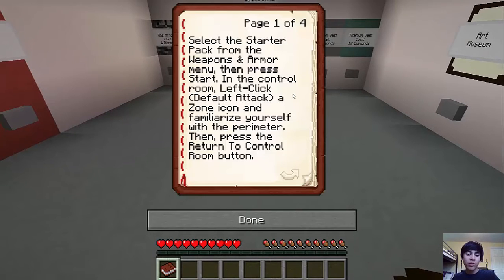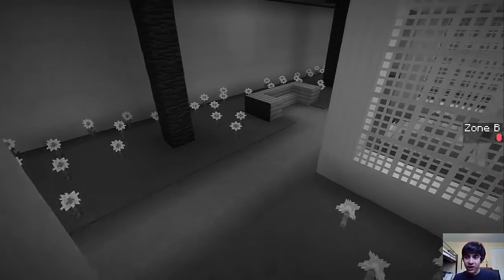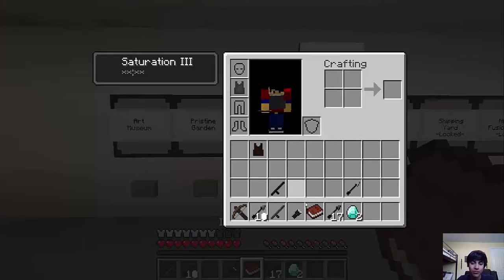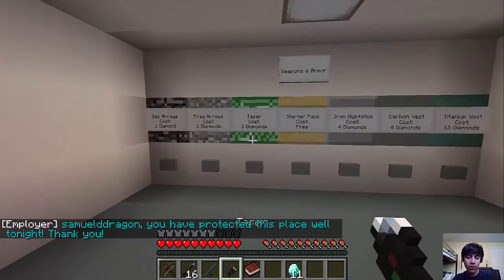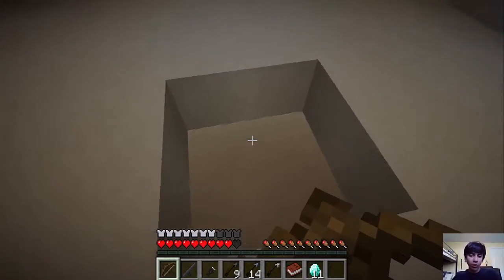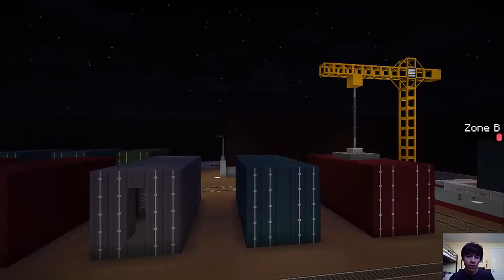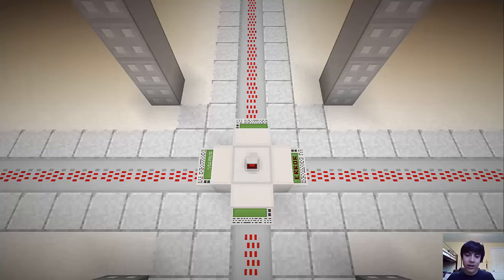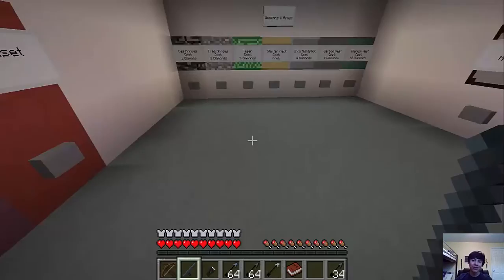Guard Duty! Fighting All The Criminals!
Today i become a security guard who must stop prisoners, thieves, and terrorists from stealing special items! Can i do it? You could also comment on a video you would like to see me make next!